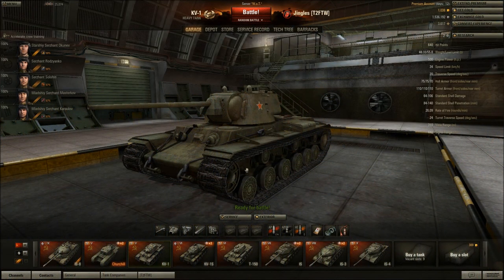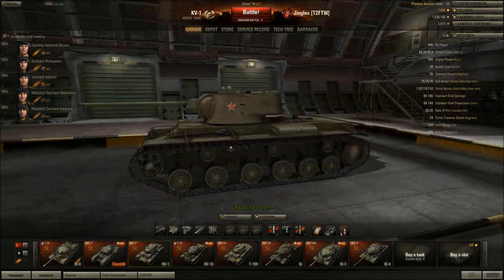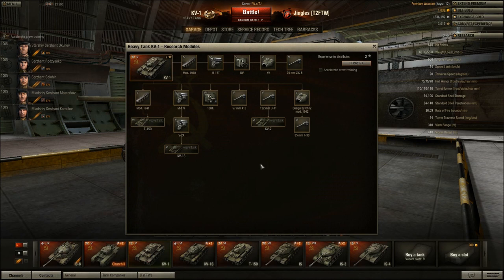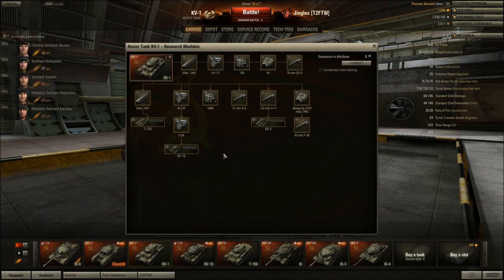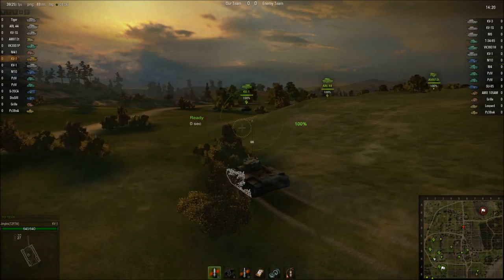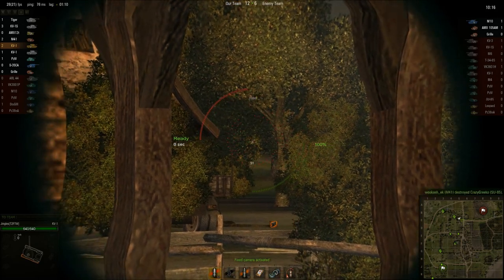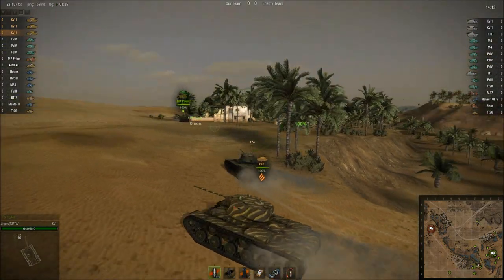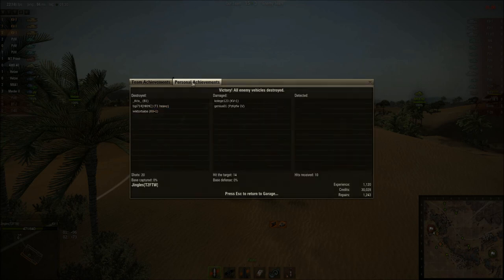World of Tanks - KV-1 Tier 5 Heavy Tank - За Родину!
After patch 7.3 when the KV lost the big turret, the 152mm howitzer AND the 107mm ZiS gun, I dropped this tank like a hot potato.  But since patch 7.5 it has a much more forgiving matchmaker, so it's time to take another look at this Russian monster.

За Родину!